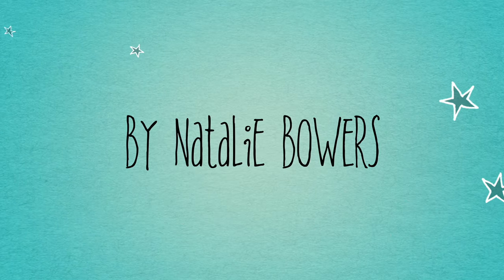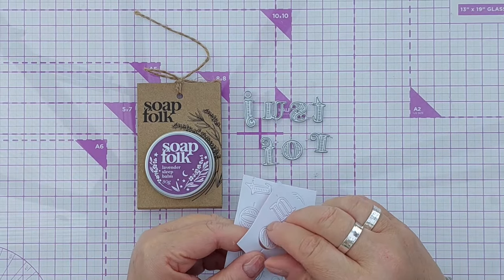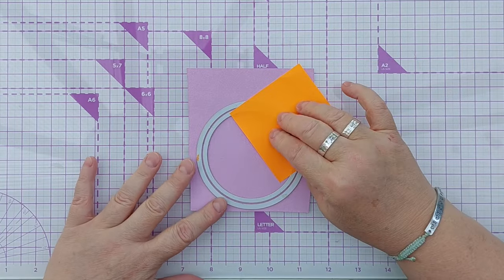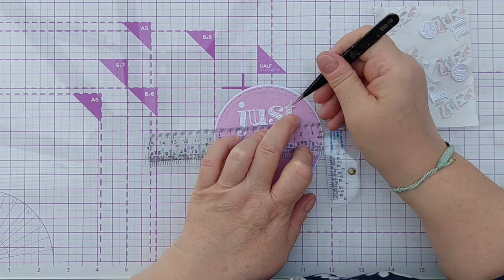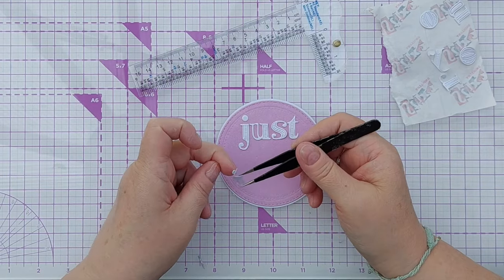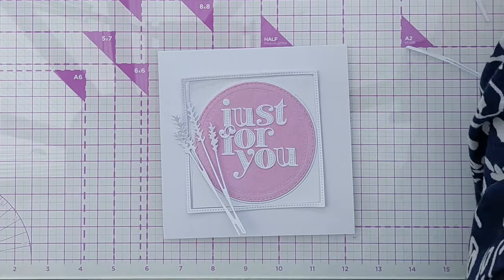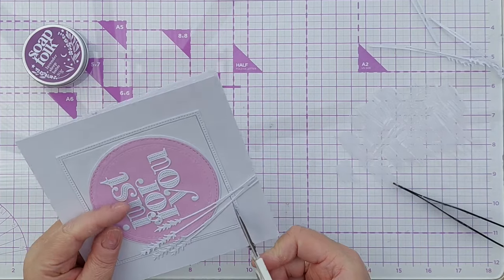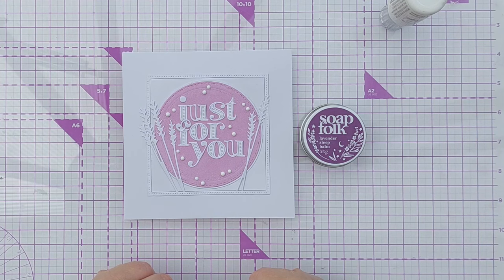EVERYDAY INSPIRATION and MORE CIRCLES! A Clean and Simple Just For You Card [2024/126]